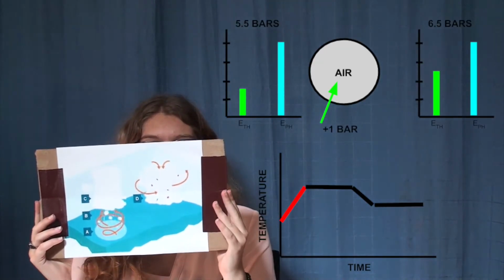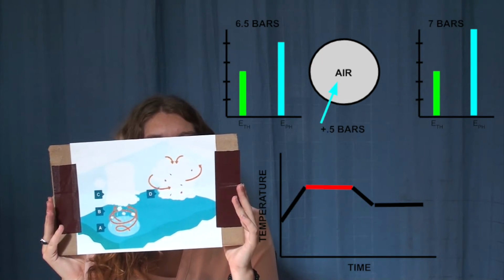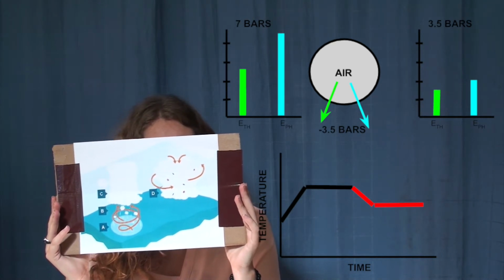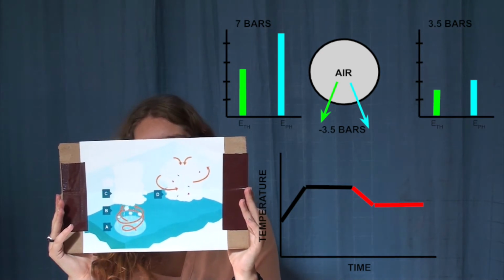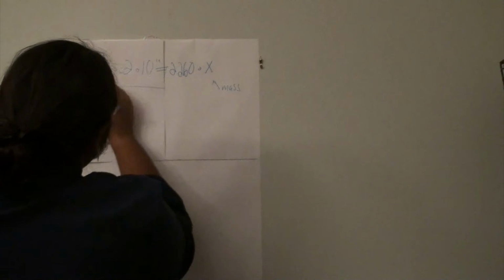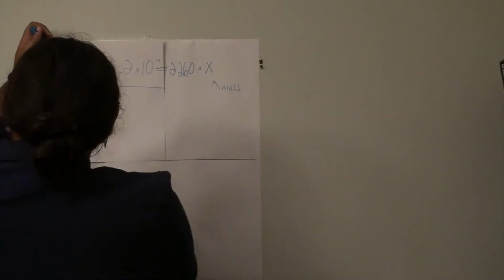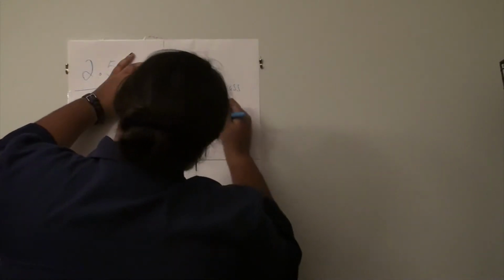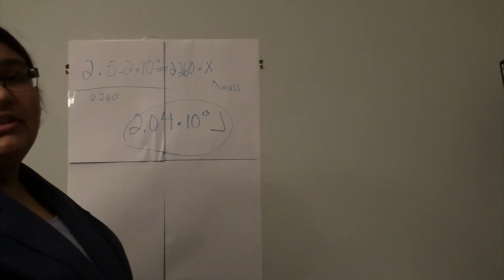Why are Hurricane's So Hench?!?- A Channel M&B Hurricane Special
This for a grade.
Original composition, "Hurricanes" by Isabella Hameed and Madison VanDoren.